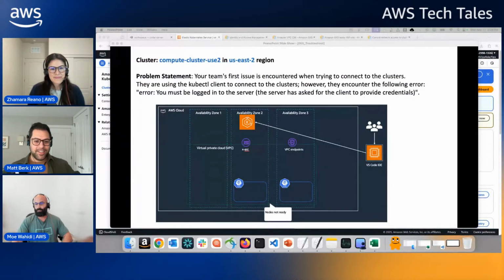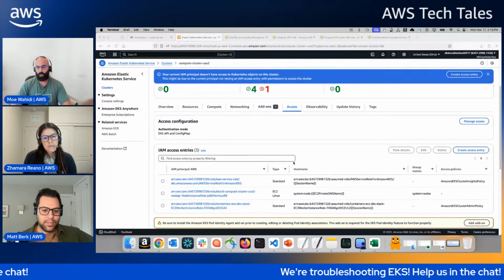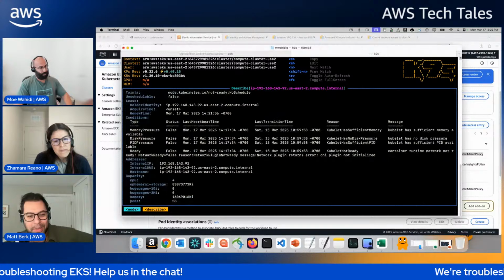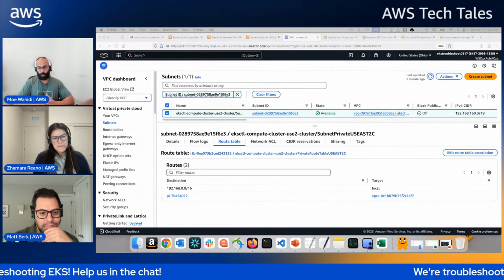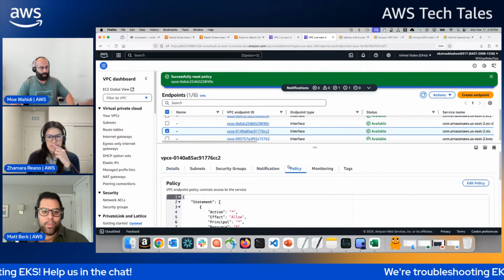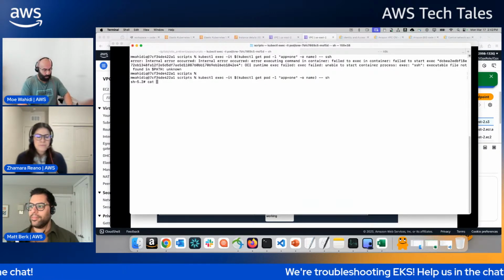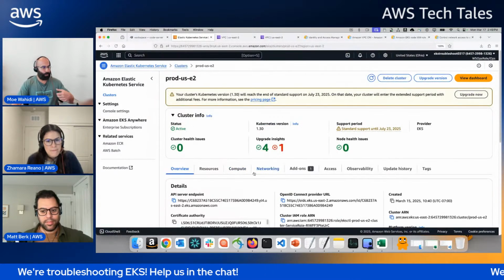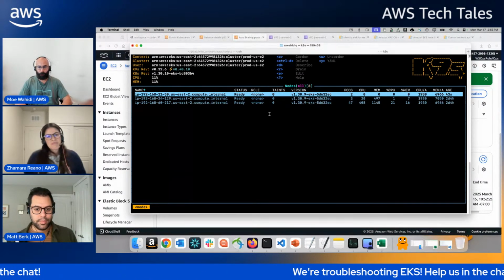AWS Tech Tales - S4E5: The Tale of Amazon EKS Troubleshooting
When our EKS application breaks, you gotta call Moe! Our esteemed TAM guest will help troubleshoot live along with YOU the audience as we review common EKS issue, failure modes, and best practices.